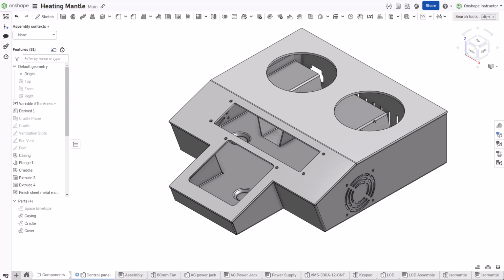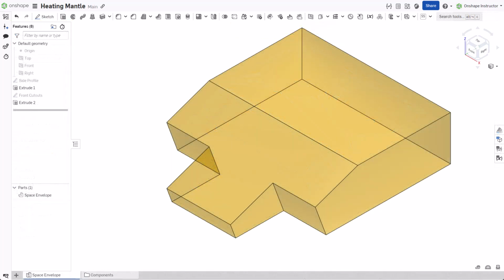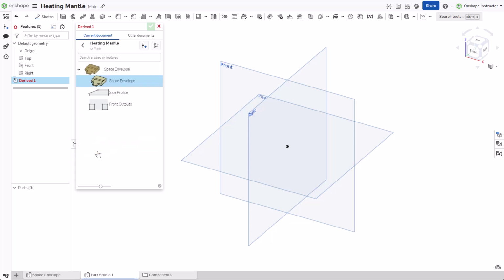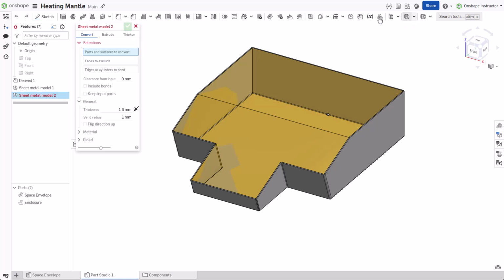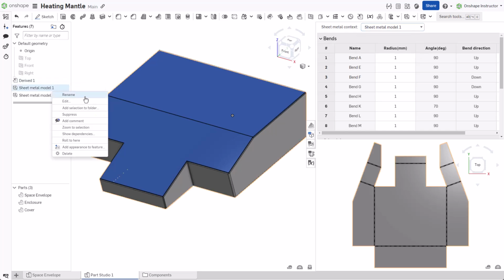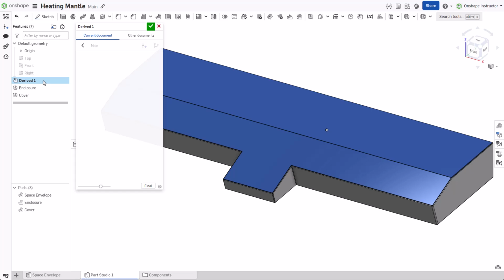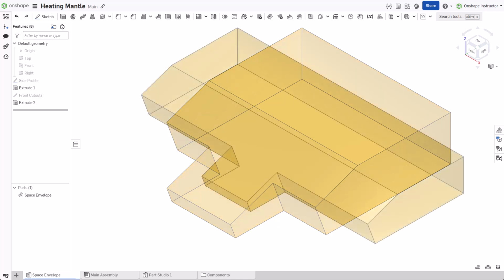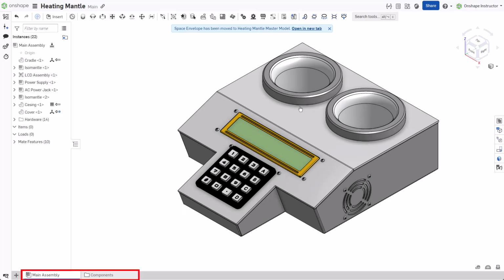Top Down Design & Sheet Metal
Sheet metal parts have the same top-down benefits in Onshape, modeled in a multi-part Part Studio or with Managed In-Context Design.
When modeling multiple sheet metal parts in a Part Studio each flat and table view is accessible from the sheet metal context drop-down, which corresponds to the start sheet metal feature name.
It is best practice to create a new sheet metal feature for each sheet metal part in a Part Studio.